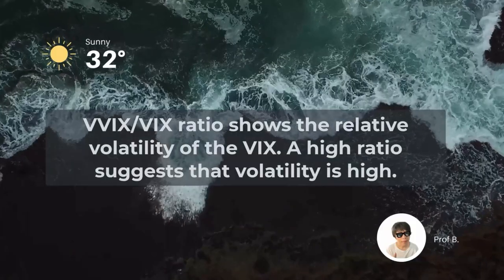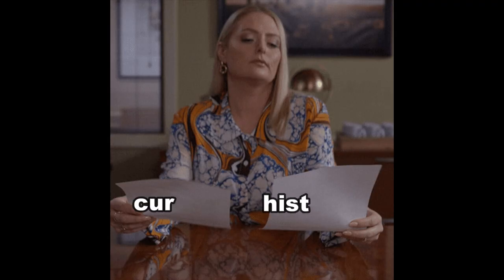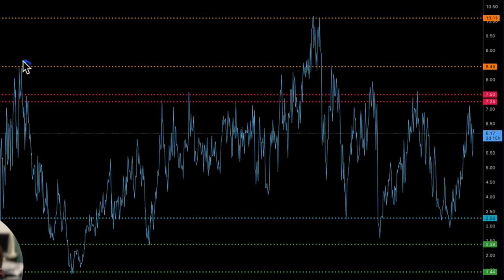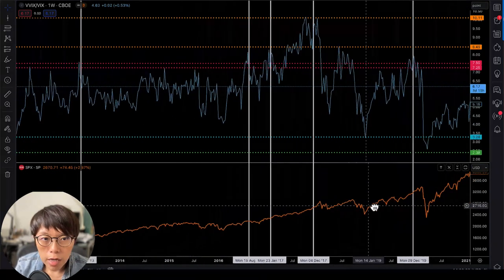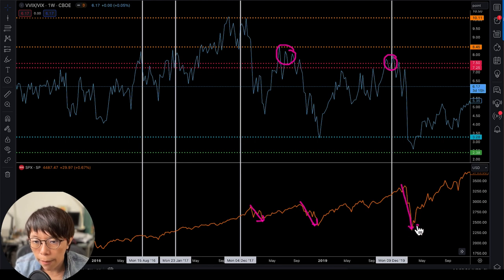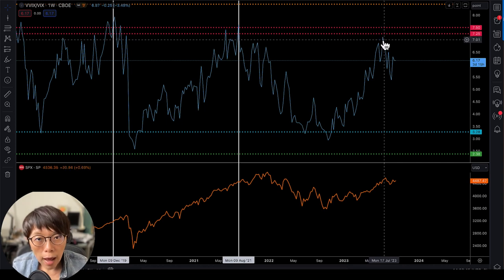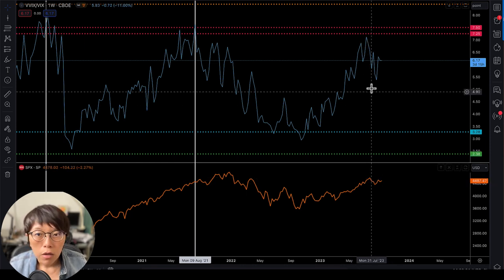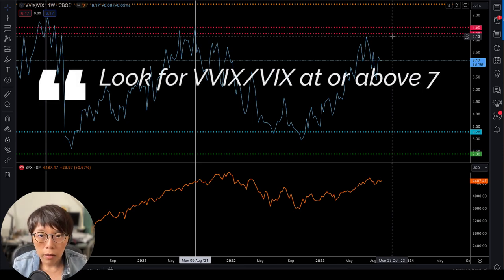The Secret Indicator Predicted Market Corrections 100% Accurate since 2017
In this video, I'll reveal a secret indicator that has been predicting market corrections for years. This indicator has been used by some of the most successful investors in the world, and it can help you to protect your portfolio from the next market downturn. From 2017 to 2022, this indicator has predicted with 100% accuracy on market corrections. It predicted the recent 2021 market crash 3 months before it happened.

00:00 Introduction
00:50 What is VIX?
01:35 VVIX/VIX
02:08 VVIX/VIX Chart
06:30 Ending remarks